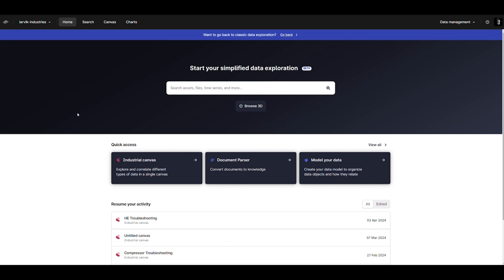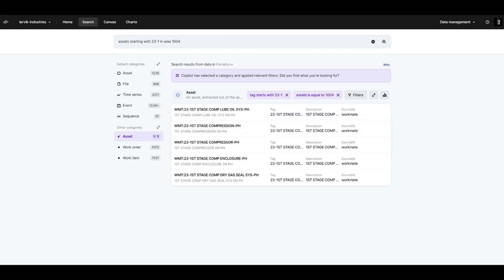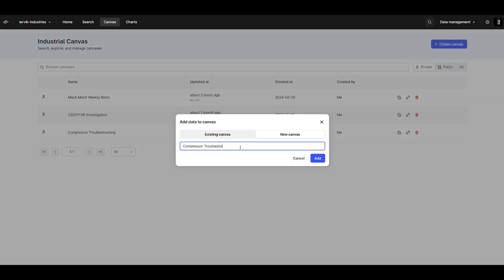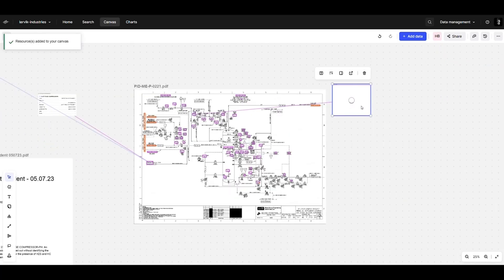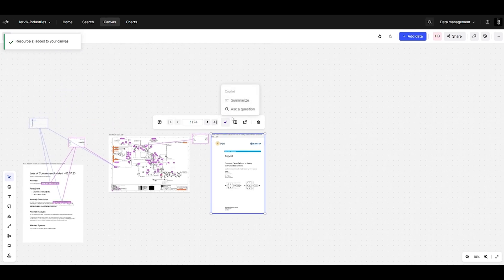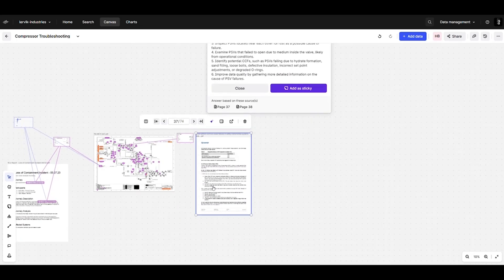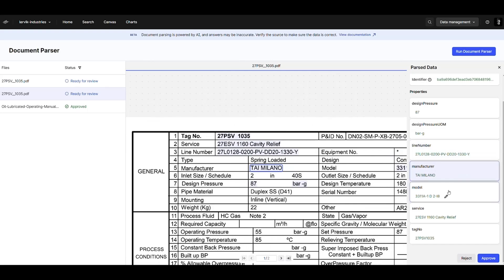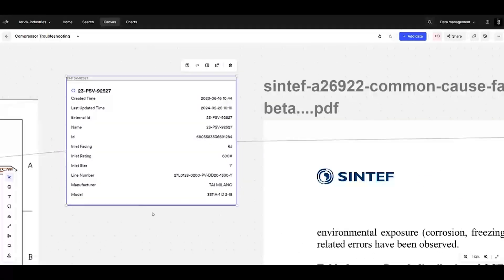Microsoft AI Showcase for Manufacturing: Cognite Data Fusion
Today’s manufacturers seek to leverage AI—not just in the way they build products, but also in optimizing their supply chain, operations, and enhancing employee experiences. Learn more about Cognite Data Fusion, a proven solution available in the Microsoft Commercial Marketplace.

Digital transformation starts and succeeds with simple access to complex industrial data. Cognite Data Fusion® is the backbone of an Open Industrial Digital Twin for your entire operation. Take advantage of its modern platform and tools to build and deploy 100’s of apps 10-25X faster.